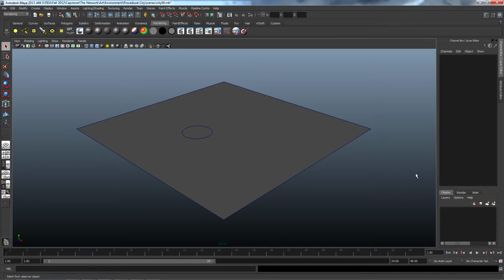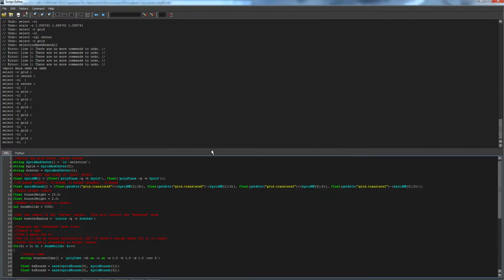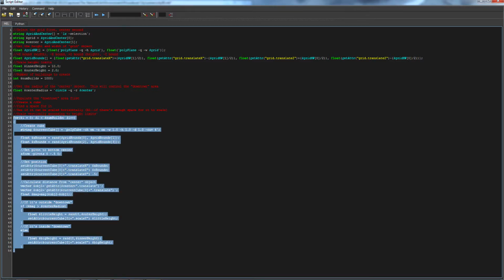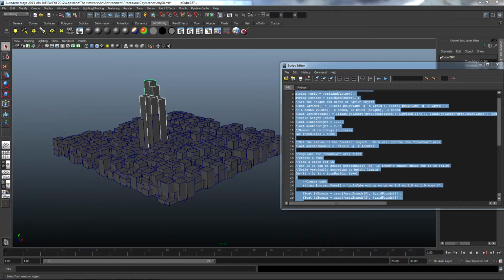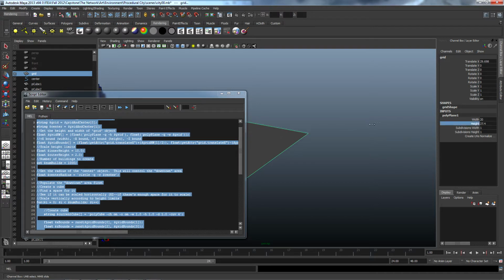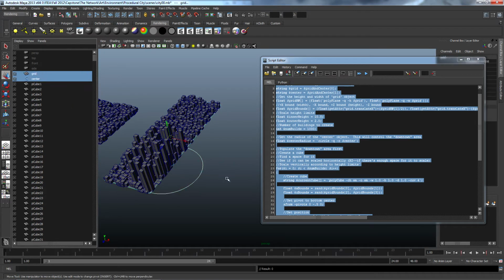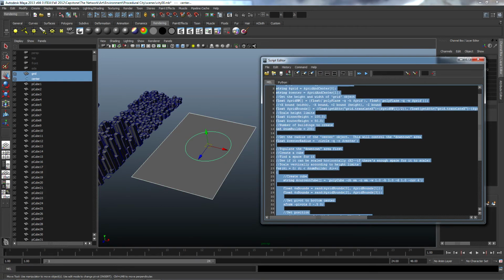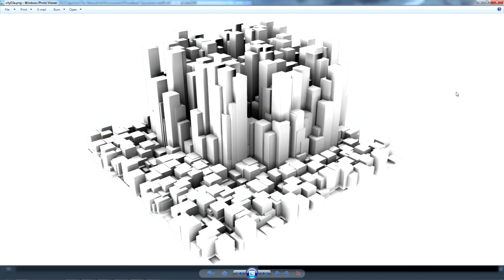The Network - Procedural City MEL Script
A demonstration of a MEL script I created to use for the game, The Network.  The script was designed to allow the user to quickly and easily create a "cityscape" in Maya.  The user can designate the size and location of an area to be populated by buildings (cubes) as well as the range of random heights the buildings will be.  Additionally, the user can designate the size and location of an area where taller buildings (skyscrapers) will be created.  The number of buildings generated can also be changed.